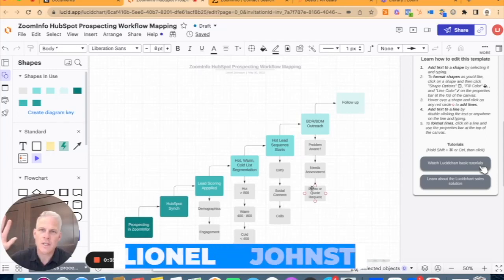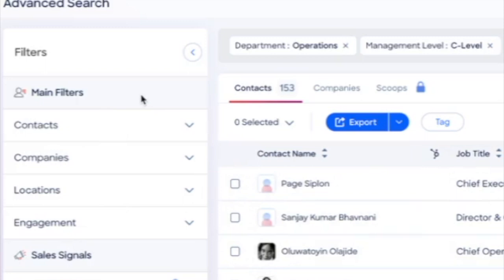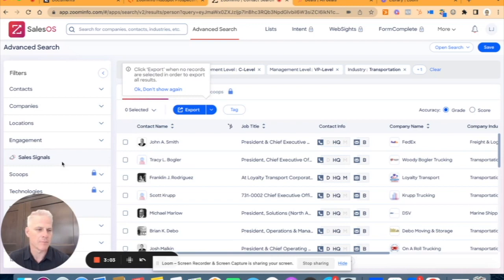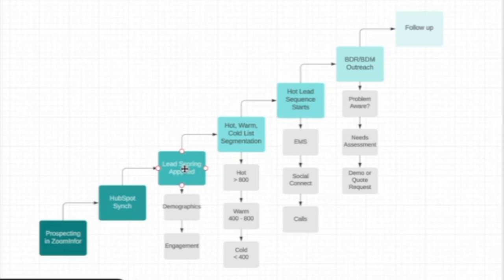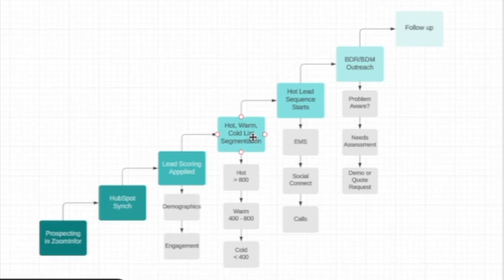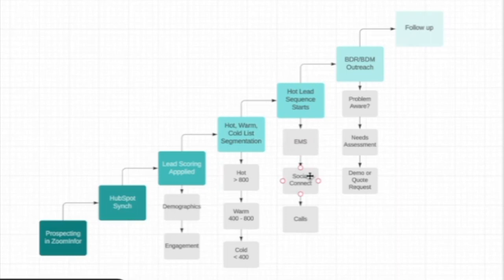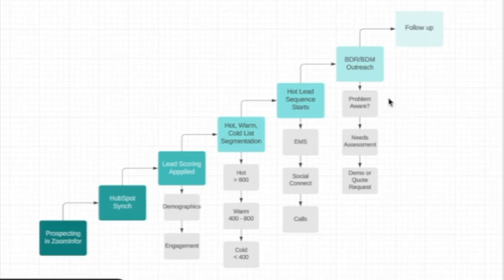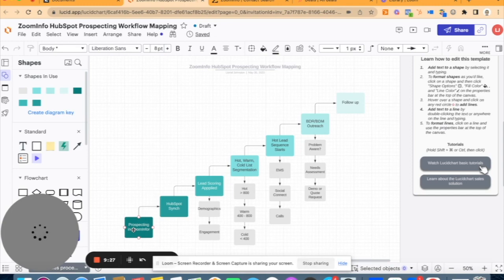Maximizing Sales and Streamlining Processes: Integrating HubSpot with ZoomInfo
Summary:
In this informative video, Lionel explores the powerful partnership between HubSpot and ZoomInfo and demonstrates how integrating these two platforms can enhance your prospecting and sales efforts. By leveraging ZoomInfo's comprehensive database and HubSpot's robust sales and marketing features, you can effectively identify and engage with potential leads, streamline lead scoring, automate workflows, and manage your sales pipeline seamlessly. Lionel provides a step-by-step walkthrough, highlighting the key stages from prospecting to deal closure, and emphasizes the value of this integration for businesses in various industries. Whether you're a current user of HubSpot and ZoomInfo or considering adopting these tools, this video offers valuable insights and practical tips to optimize your sales process.

Introduction
The integration between HubSpot and ZoomInfo has become a game-changer for sales professionals and businesses across industries. In this video, Lionel dives deep into the functionalities and benefits of combining these two platforms, showcasing real-world examples and strategies for leveraging their power effectively.

Prospecting with ZoomInfo
Lionel begins by demonstrating how ZoomInfo's robust prospecting capabilities can help you identify potential leads in your target market. By applying various filters such as industry, job title, and company size, you can generate a targeted list of contacts. He highlights the real-time data provided by ZoomInfo, empowering you with valuable insights to make informed decisions.

Seamless Integration with HubSpot
Instead of exporting and importing lists, Lionel reveals the convenience of syncing ZoomInfo directly with HubSpot. This integration ensures that all contacts from ZoomInfo are seamlessly transferred to HubSpot, preserving valuable information and tagging them as ZoomInfo-sourced leads. By eliminating manual processes, you can save time and ensure data accuracy.

Lead Scoring and Segmentation
Lionel discusses the importance of lead scoring, which allows you to prioritize and categorize leads based on predefined criteria. He explains how HubSpot's lead scoring matrix, incorporating factors like geographic region, company size, and engagement metrics, helps you identify and focus on high-value prospects. He also introduces the concept of segmented lists, including cold, warm, and hot lists, which facilitate personalized and targeted outreach.

Workflow Automation and Email Marketing Sequences
Once leads are segmented, Lionel shows how HubSpot's automation capabilities come into play. He explains how you can set up workflows that notify sales representatives when a lead reaches the "hot" stage, indicating strong potential. Furthermore, he demonstrates the use of email marketing sequences, including introductory and follow-up emails, to engage prospects and encourage further interaction. He emphasizes the importance of timely response and personalization in nurturing relationships.

Multi-Channel Outreach and Communication
Lionel explores additional outreach methods, such as LinkedIn connection requests, phone calls, and SMS marketing, which can be integrated into your sales process. He highlights HubSpot's native calling feature, which enables you to make calls directly from the platform while recording and transcribing conversations. He also mentions the use of AI note-taking tools like Fireflies for comprehensive meeting logs.

Moving Leads through the Sales Cycle
As prospects move through the sales cycle, Lionel stresses the significance of building strong relationships, conducting discovery calls, and providing solutions tailored to their needs. He briefly touches on HubSpot's deals pipeline, illustrating how you can track the progress of leads, from MQL (Marketing Qualified Lead) to SQL (Sales Qualified Lead), negotiation, and ultimately, closing the deal.

Conclusion
Lionel concludes by summarizing the benefits of integrating HubSpot with ZoomInfo, highlighting the seamless flow from prospecting to deal closure. He invites viewers to share their experiences and questions in the comments section and encourages those considering these tools to explore their potential further. By leveraging the power of HubSpot and ZoomInfo together, businesses can maximize their sales efforts, streamline processes, and achieve better outcomes.